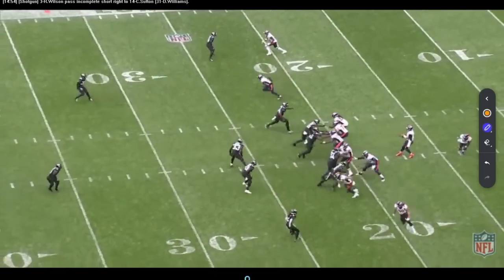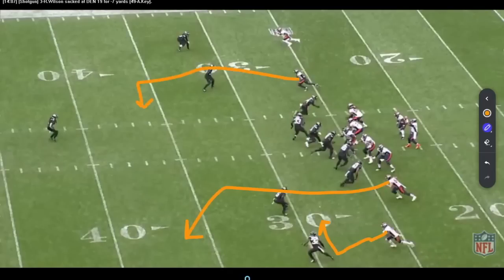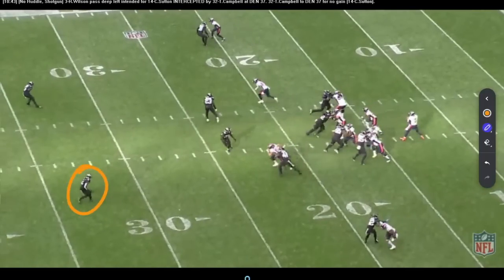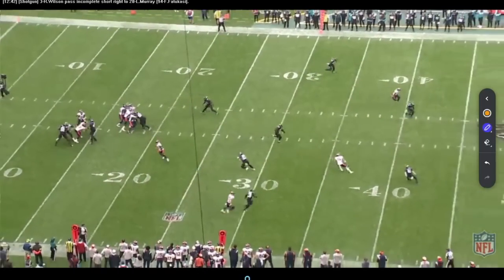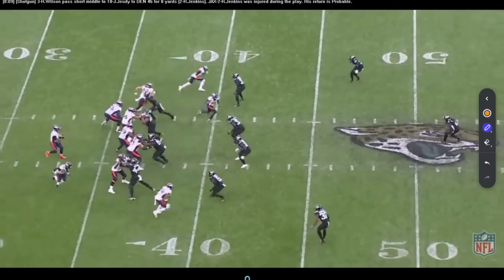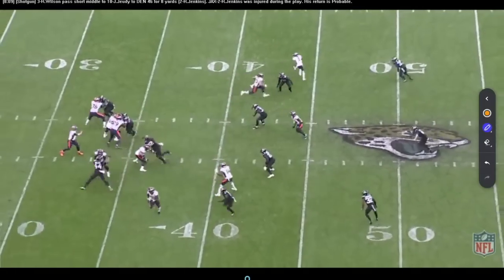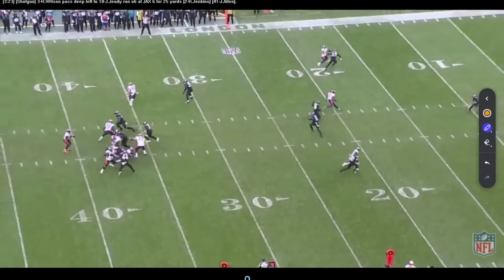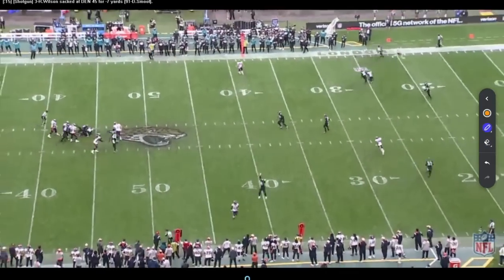Is Denver's Offense Fixable? | Kurt Warner Breaks Down the Tape on Russell Wilson and the Broncos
A lot of different things are going on with this offense. A lot of things that can be cleaned up. There are little details. It’s not like all the plays are terrible and they don’t have answers because there’s some good stuff in there.

Special edition of Studyball! Sent a tweet out earlier in the week about watching the Broncos in the first half and my frustration with some of the details of the team. I don’t like to ever send those tweets out and not be able to follow up oftentimes with what I am talking about. I wanted to make sure I put in a few of these plays, 11 that came from the first half, just have me asking why. Why this particular detail? How does that help? Or maybe more importantly, do you not know how that can hinder a quarterback’s thought process with the kind of throws he has to make. I just wanted to break down a few of the plays that I saw early in this game and some of the same issues that I continue to see with this Denver Broncos offense.

There is a look at why I had the frustration. There are some things that are all over the place but we have to have a better understanding of the details. To me, those make the job of the quarterback way easier. Little details and movements of defenders make throws easier. They increase the margin of error. Russell has to do a better job of understanding where I gain advantages within this offense. Might not be stuff you’ve done in the past but we have to come to an understanding of where numbers play in our favor. Where spacing does the same. The receivers have to understand their technique and win quickly. Coaches, we have to make sure we give our quarterback answers against all the things we could possibly see. The best we possibly can do he is not stuck back there in the pocket, with limited protection. This is why you see the frustration. It is not just one thing. Now it leads to really bad offensive football when there are opportunities there. They have loads of chances to be successful if they start to put everything together, they all get on the same page and this thing can turn around.

They are still in it. Lots of ups and downs in the NFL season. Just as long as they can turn it around because it has been ugly and this is just an example. These are 11-12 plays from just the first half the other day. Got to start cleaning this stuff up and getting better across the board if they want any chance to salvage this season.